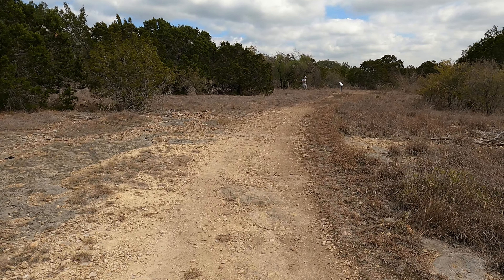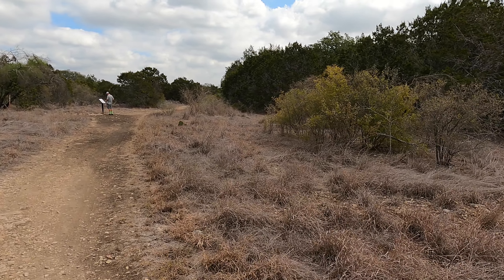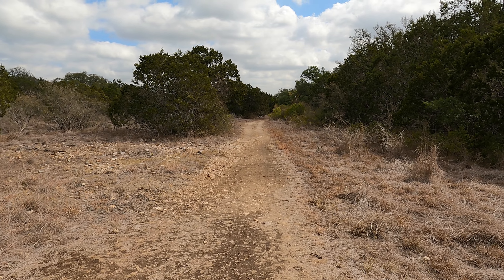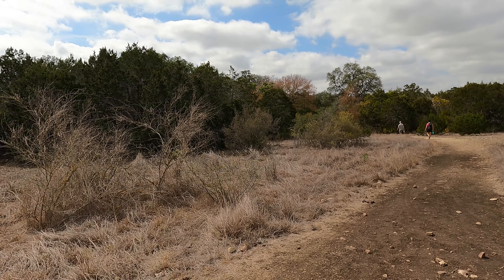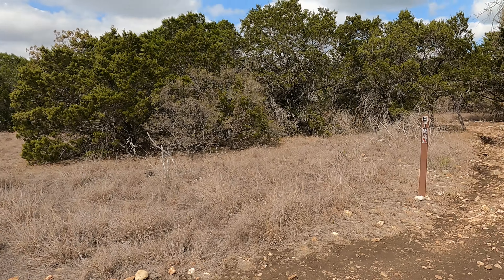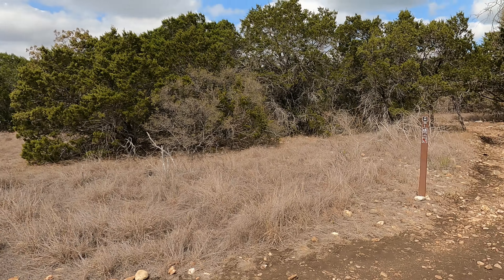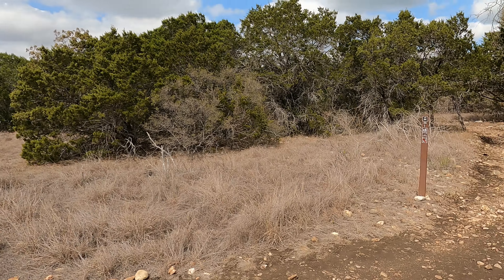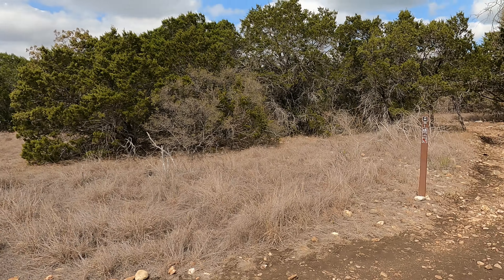Hiking the Balcones Escarpment, Part 1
On my day off, I hiked nine miles in Government Canyon State Natural Area. The park is located in northwestern Bexar County where the rocky Edwards Plateau (Texas Hill County) meets the Blackland Prairie.  if you like geology it is an interesting place to visit. There are dinosaur tracks in the park, but I haven't seen them yet.